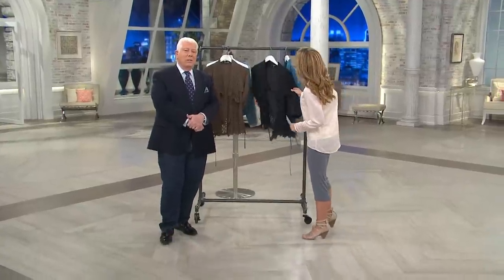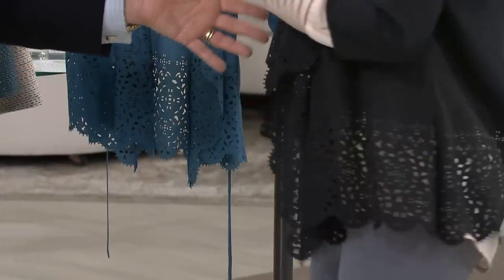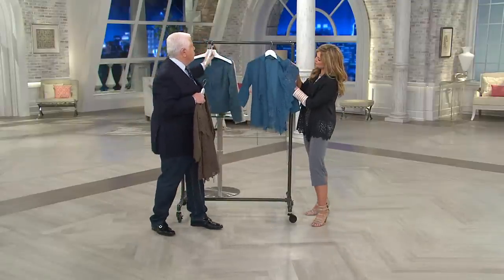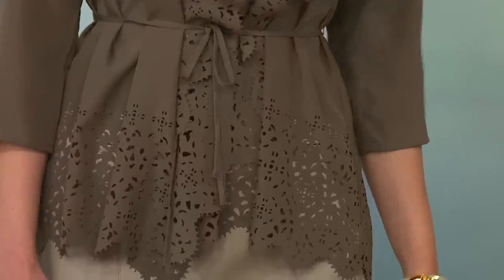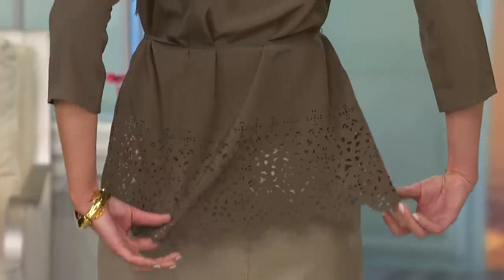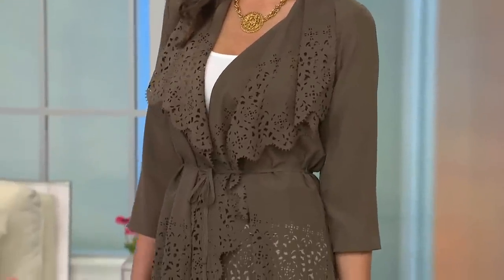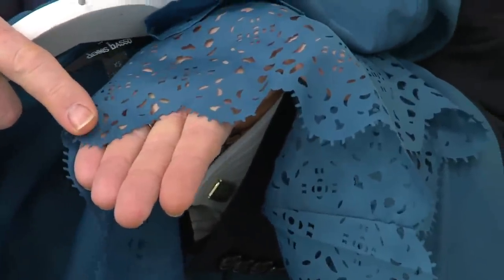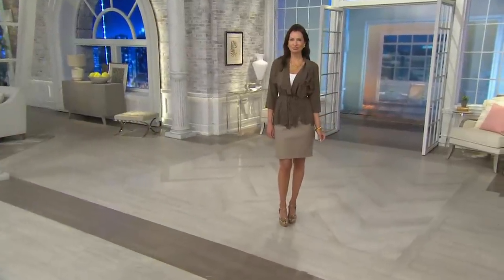Dennis Basso Woven Perforated Drape Front Cardigan with Jennifer Coffey